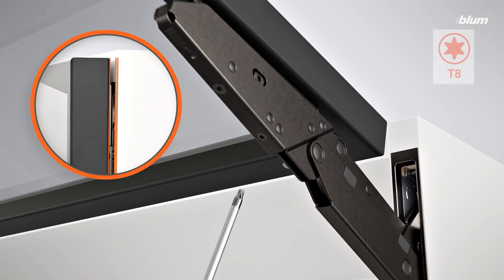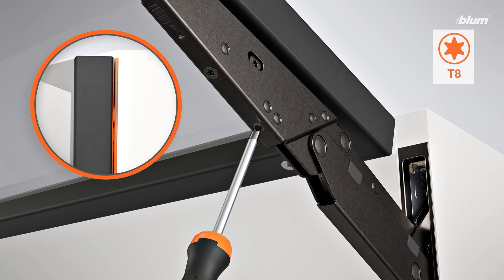How to adjust Blum’s AVENTOS HKi integrated lift system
In this video, we’ll show you how to adjust Blum’s AVENTOS HKi lift system. You’ll learn how to use the height adjustment screw to raise and lower the door, how to use the side adjustment screw to move the door from left to right, and how to use the depth adjustment screw to move the door closer or farther away from the cabinet.

0:00 Intro
0:13 Height Adjustment
0:31 Side Adjustment
0:51 Depth Adjustment
1:09 Outro